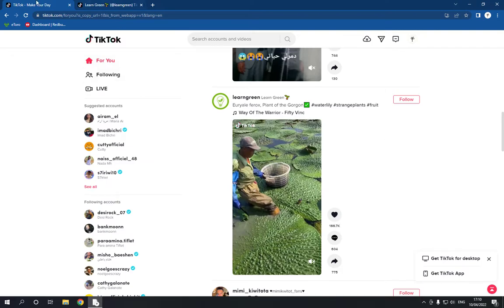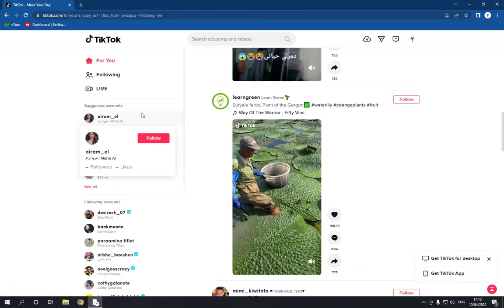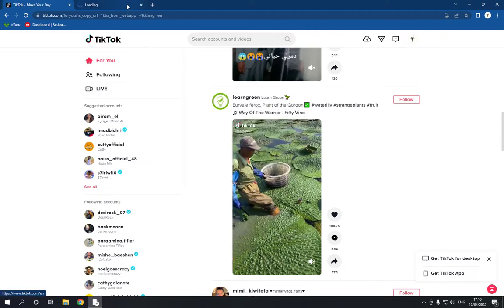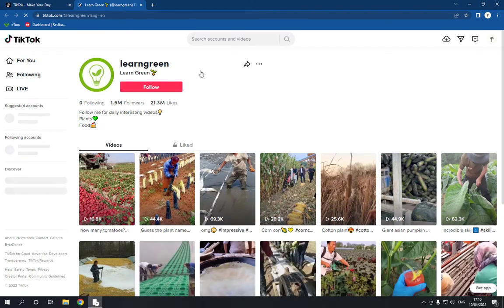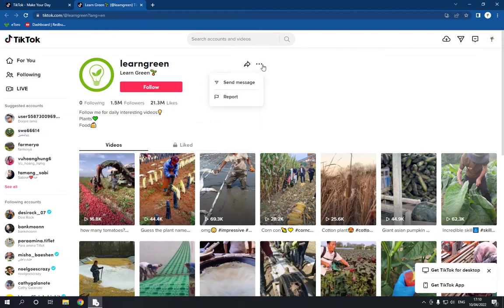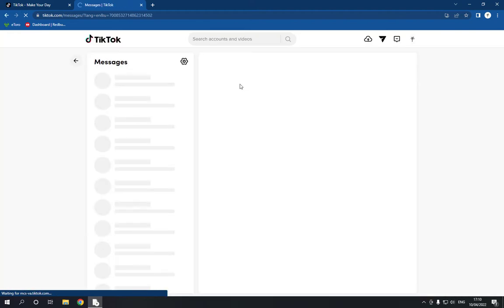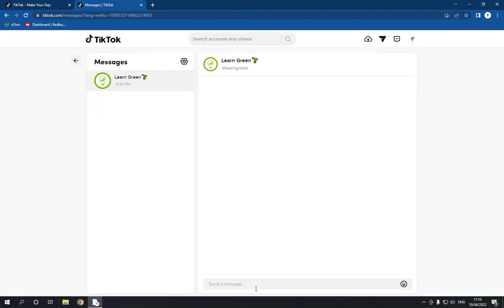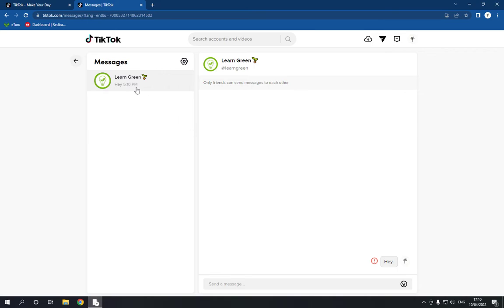How To Send Direct Messqge and Chat on TikTok PC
in this video we discuss :